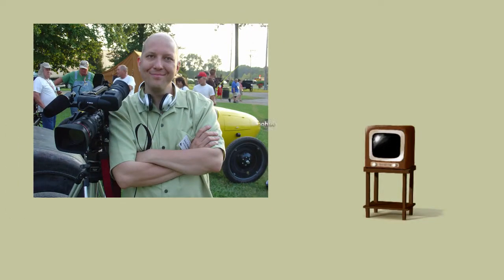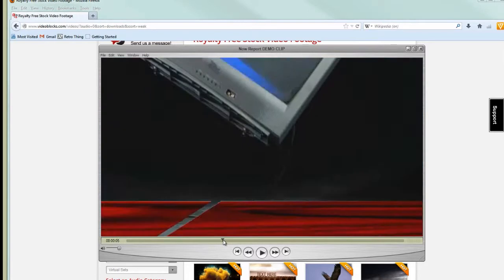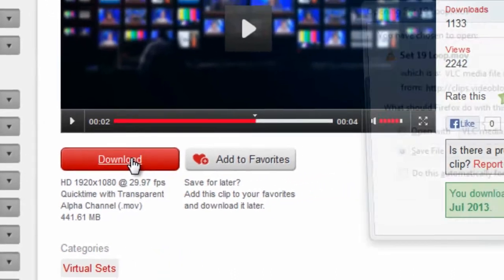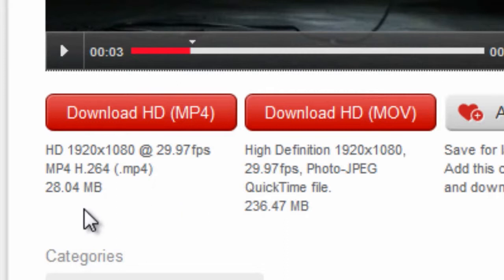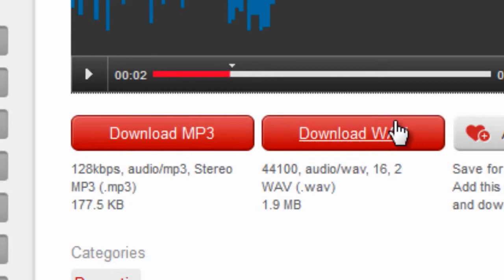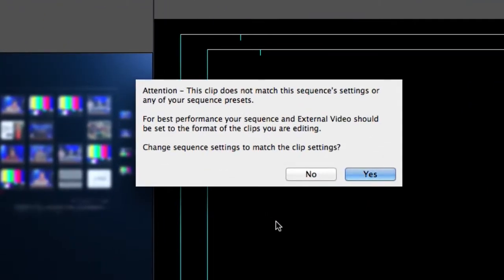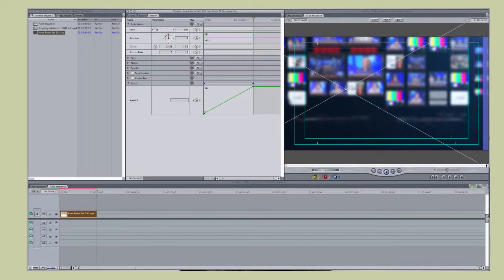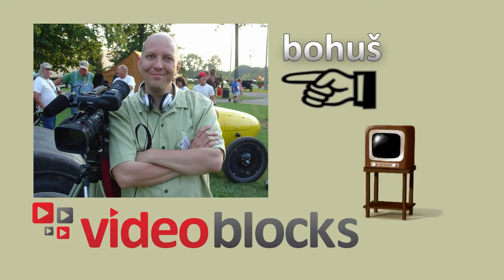Free Tutorial Series: How to Edit with Final Cut Pro 7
Watch this tutorial on how to create professional videos using Storyblocks Video footage in Apple Final Cut Pro 7.